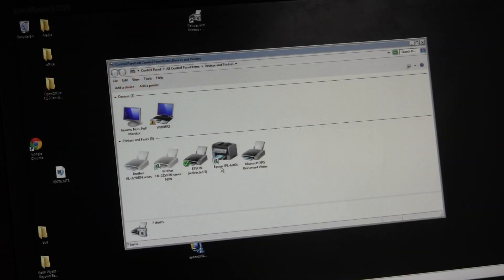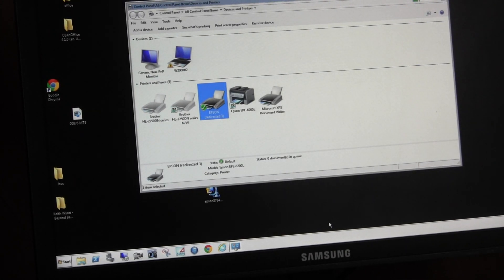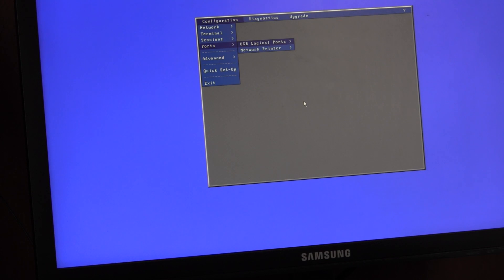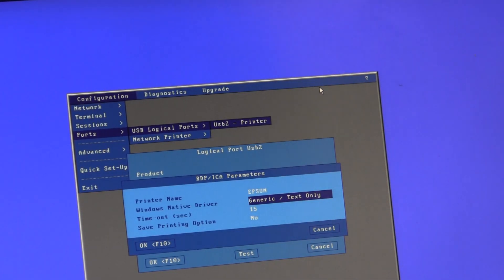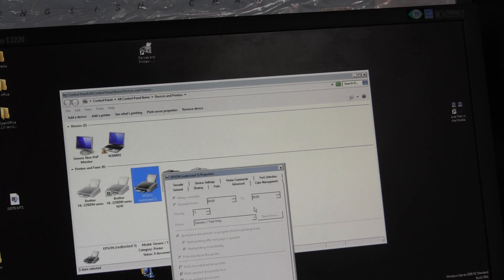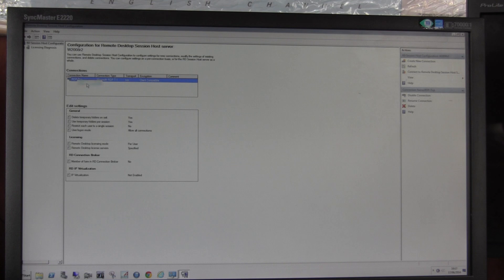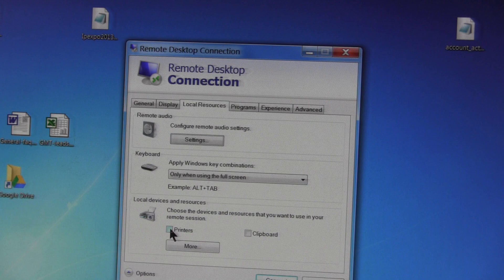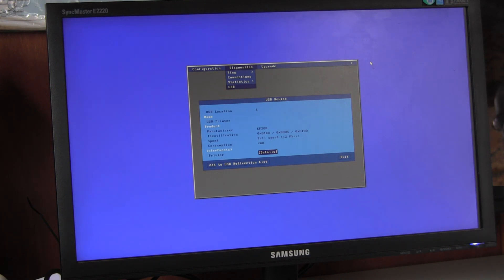Diagnosing Problems Thin Client Printing (RDP printer redirection)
Set Youtube settings for HD for best results

Axel Technical Support